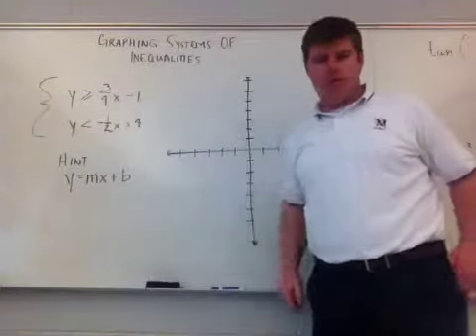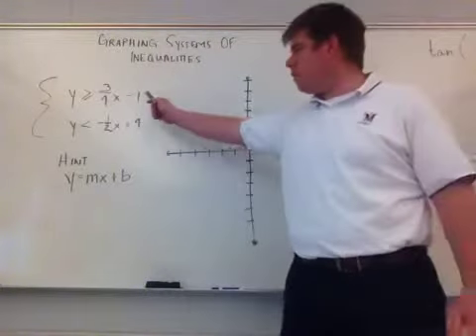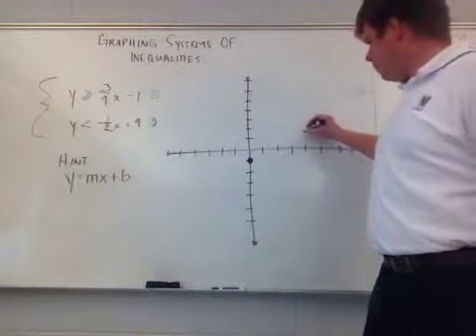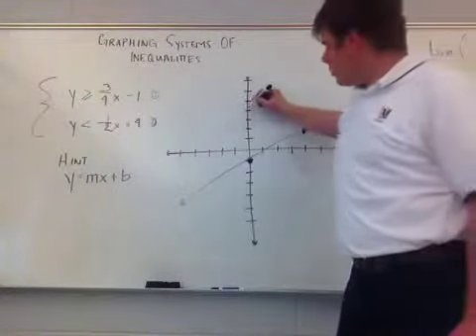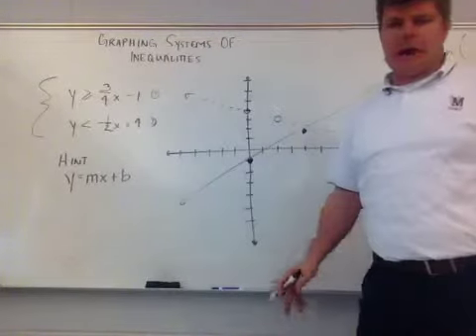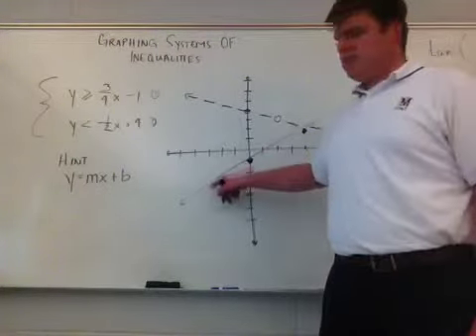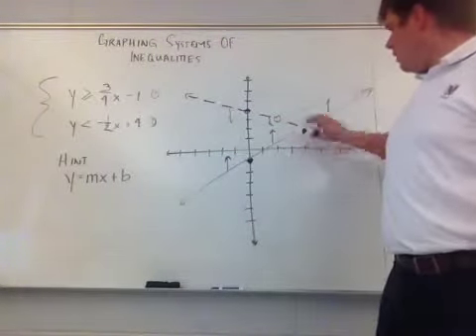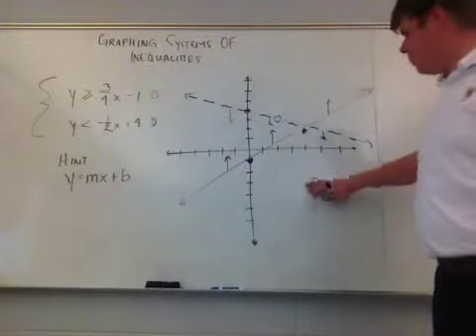Graphing systems of linear inequalities